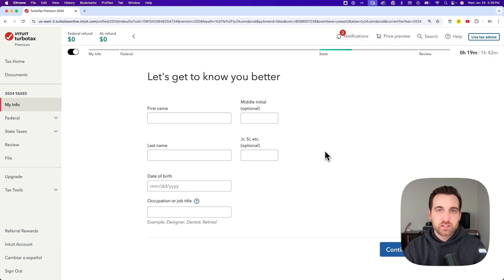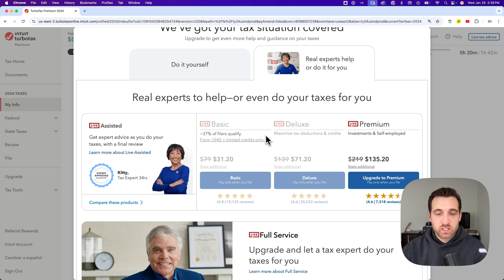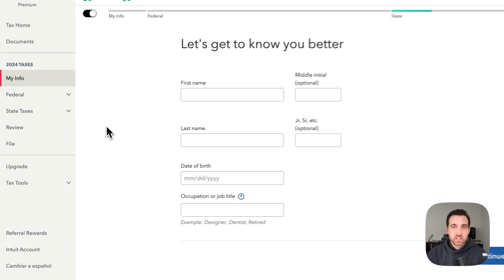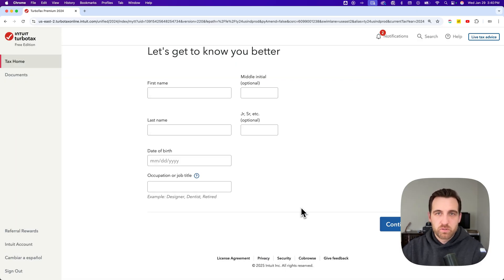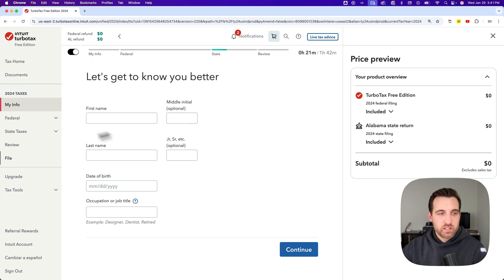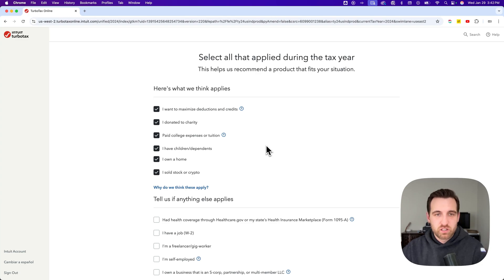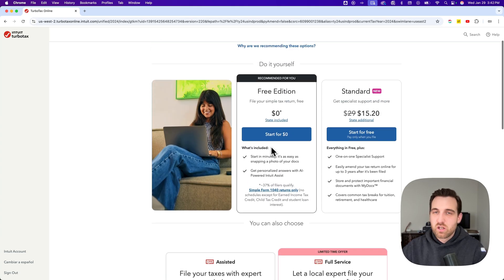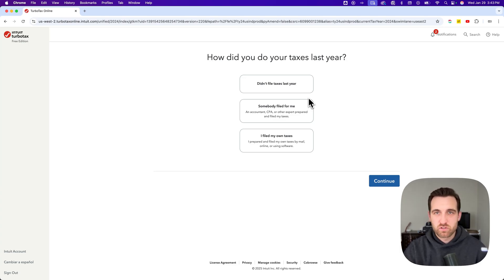How to Change TurboTax Back to Free Without Starting Over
In this TurboTax tutorial, learn how to change TurboTax back to free without starting over. If you want to downgrade to TurboTax free without starting over, you can easily switch TurboTax products.